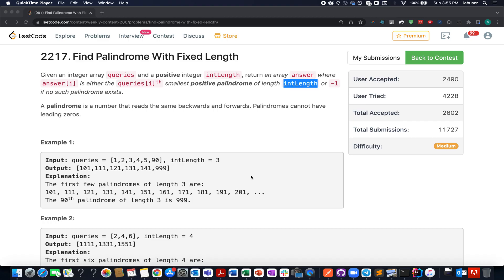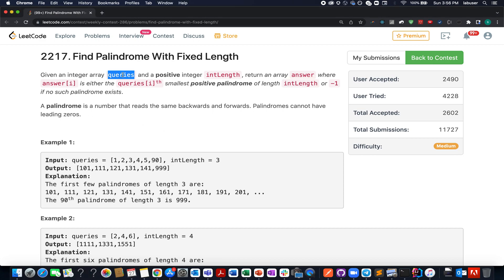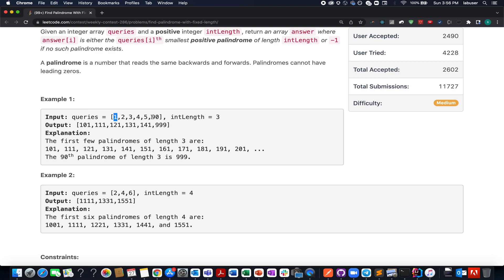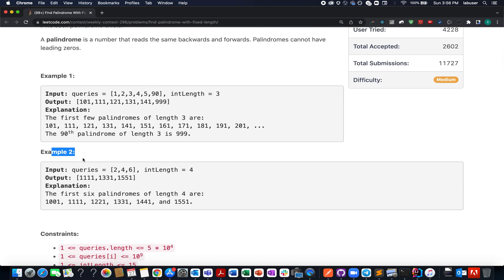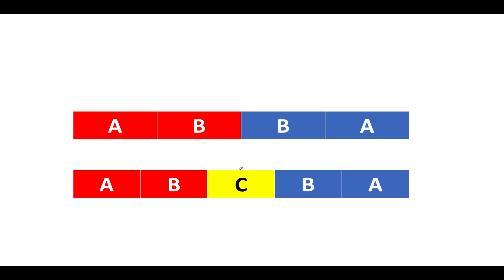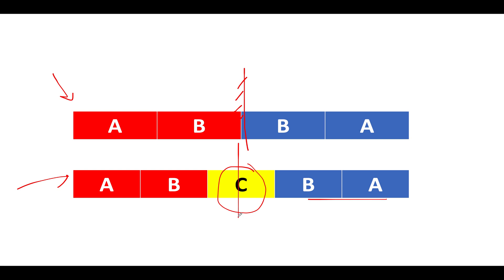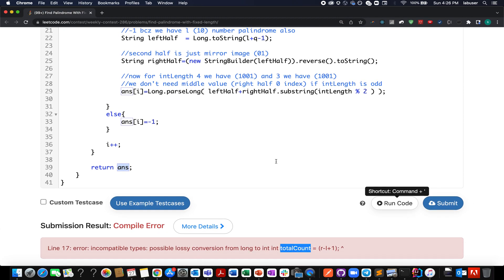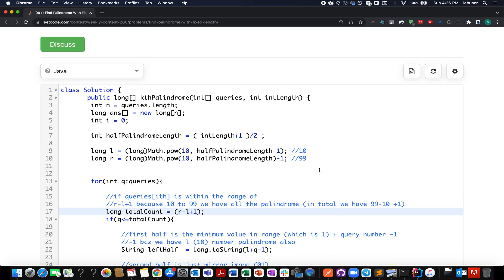Find Palindrome With Fixed Length | Leetcode 2217 | Pattern Maths | Contest 286 🔥🔥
Here is the solution to "Find Palindrome With Fixed Length" leetcode question. Hope you have a great time going through it.